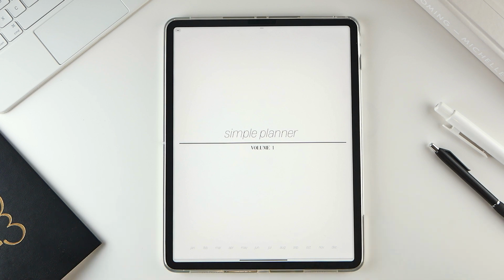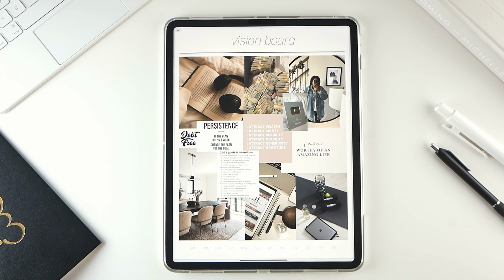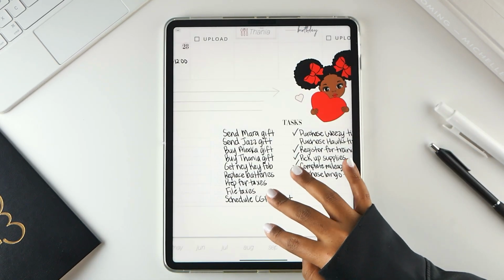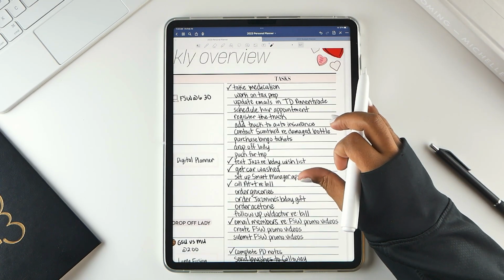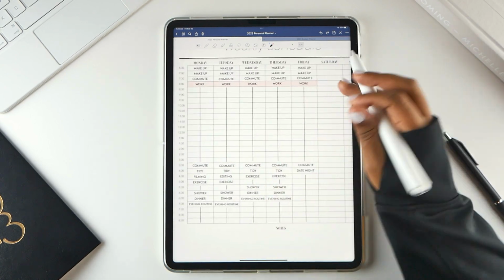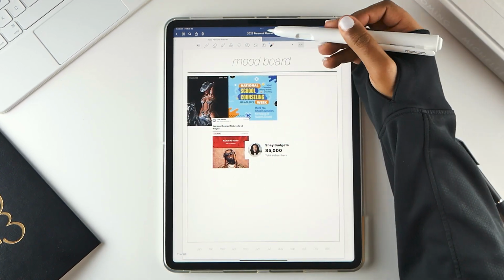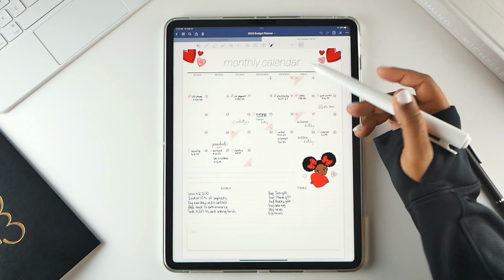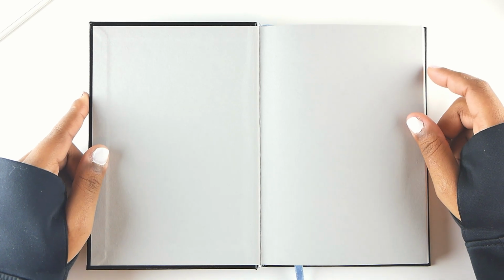Updated 2023 Hybrid Personal/Budget Planner System and Flip-Through using Simple Planner and Papier!